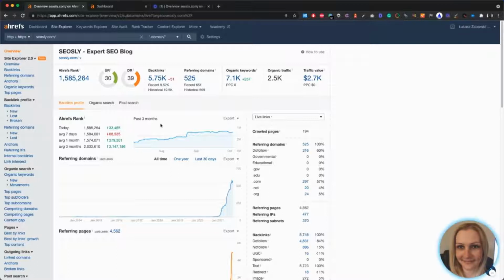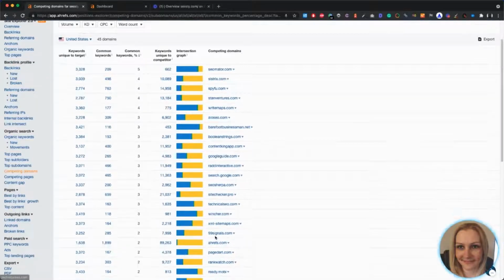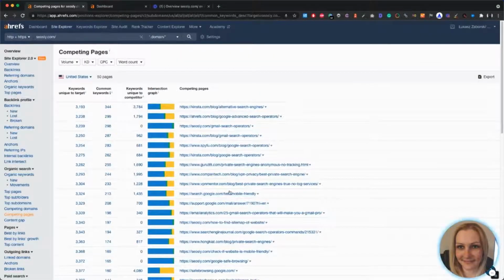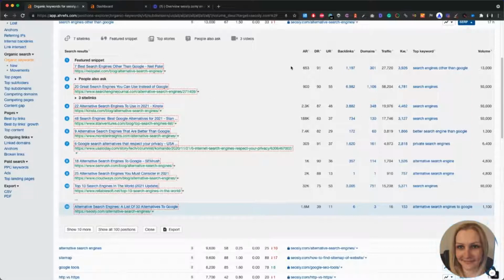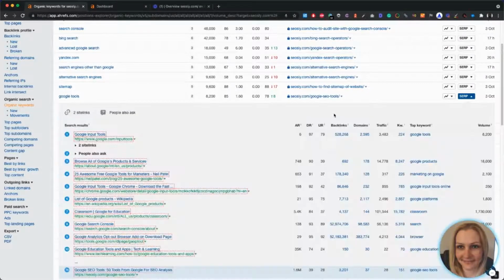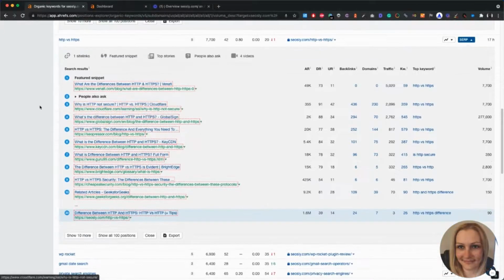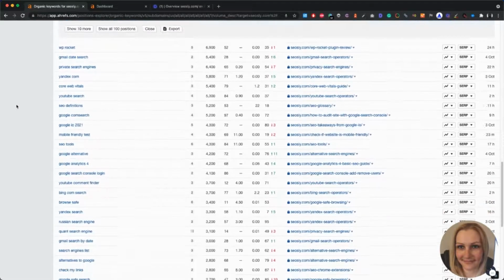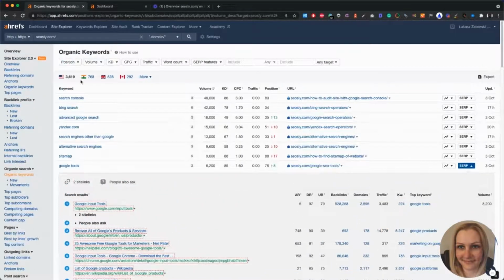How To Identify Your SERP Competitors Using Ahrefs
Here I am showing you how to use Ahrefs to identify your top SERP competitors. You will also learn about the difference between regular competitors and SERP competitors. I will be showing you the process on the example of my website.

Keep in mind that the analysis of top SERP competitors should be one of the steps in a full SEO audit process.